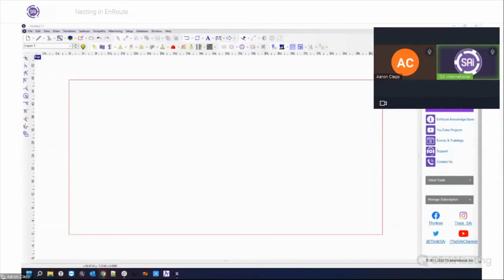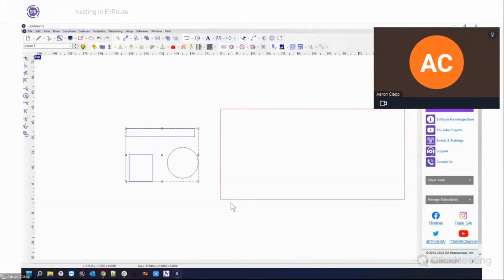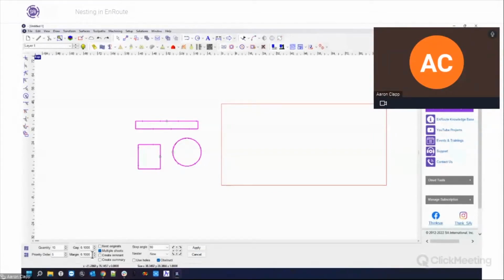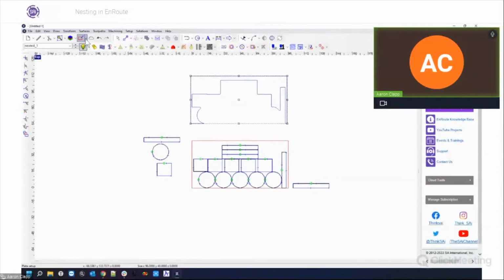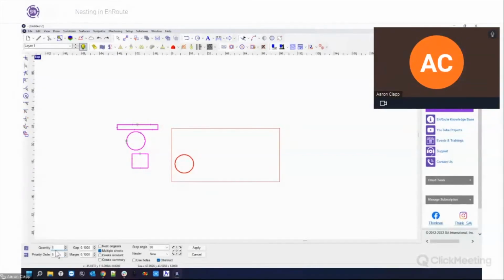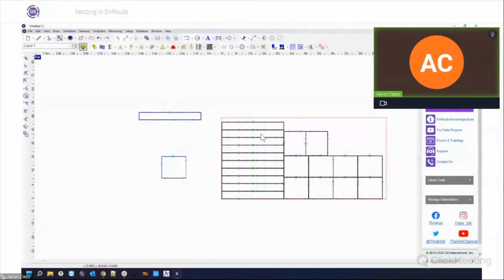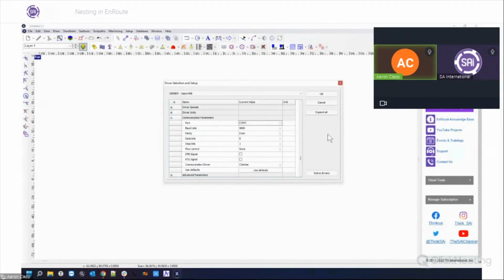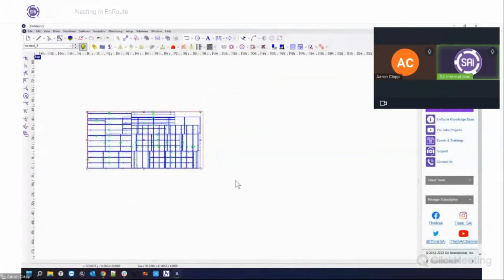SAi EnRoute Webinar - Nesting in EnRoute 7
Nesting allows you to rearrange parts on the plate to maximize material utilization. In EnRoute 7 CNC software there are 2 different nesting dialogues that can be accessed from the Nest tool: the Shape Nester, and the Block Nester. In this webinar, Aaron walks through how to use these features which can translate into saving you money.